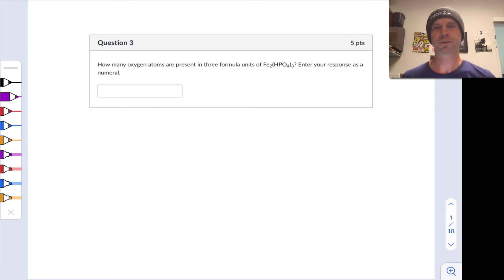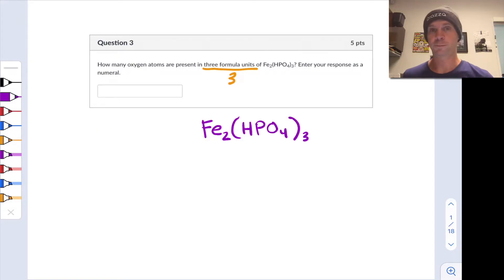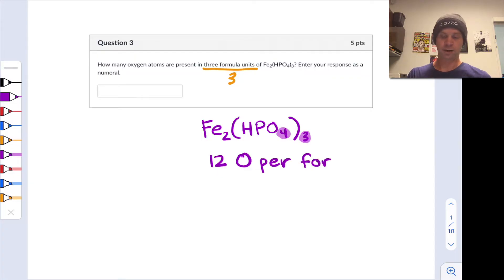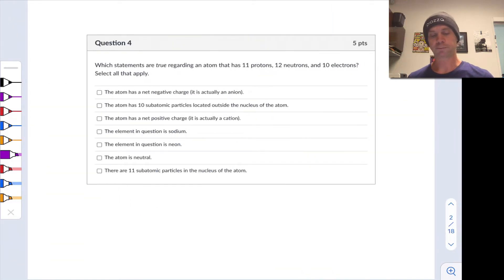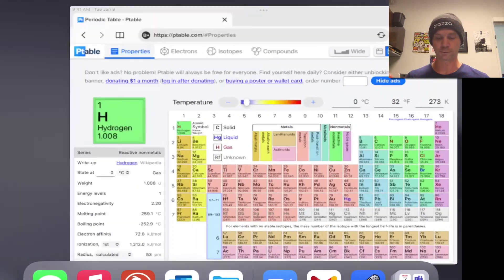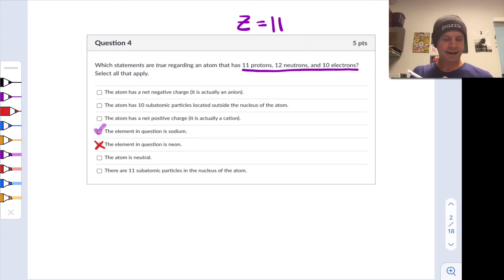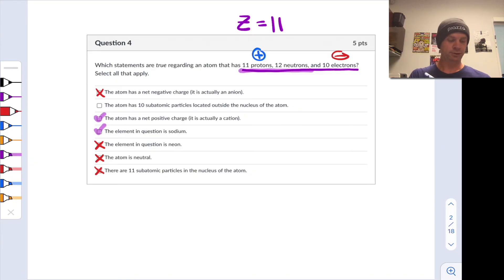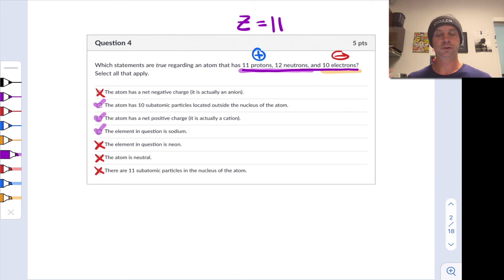Interpreting Chemical Formulas, Subatomic Particles | Practice Exam 1.2 | Fall 2022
00:00 Oxygen Atoms in Formula Units
01:48 Subatomic Particles in a Monatomic Ion